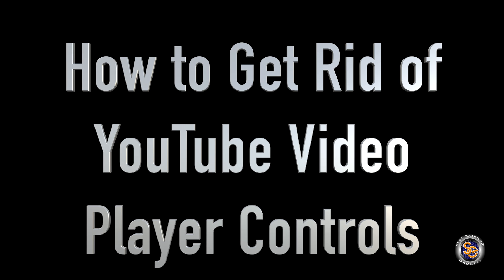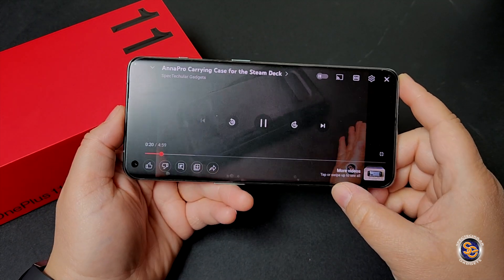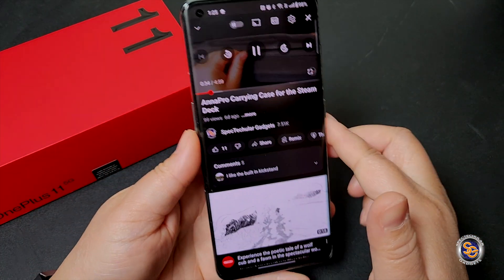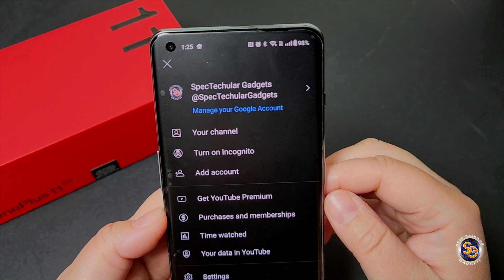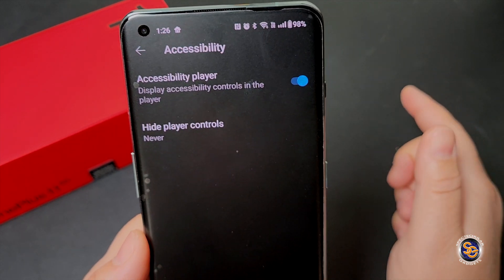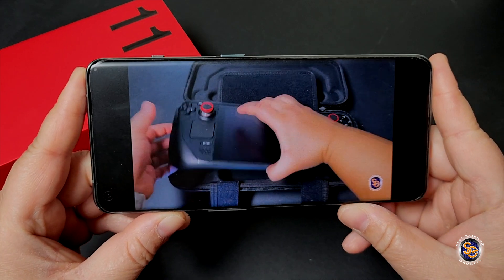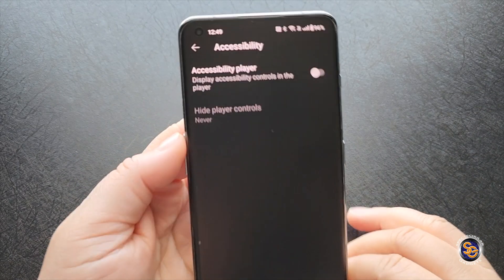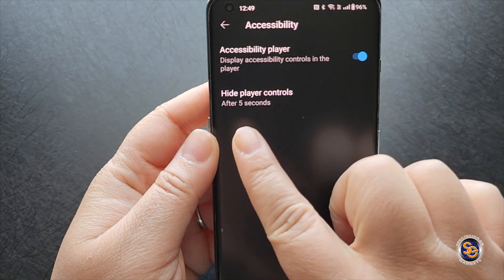How to Get Rid of YouTube Video Player Controls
In this video, I will show you how remove the YouTube Video player controls when you are trying to view a video and they wont go away. I know this happens here and there with different devices and it may also happen if your device had a software update or the YouTube App has had an update. Follow these quick instructions and you should be good to go!